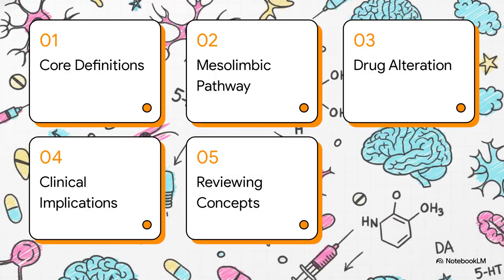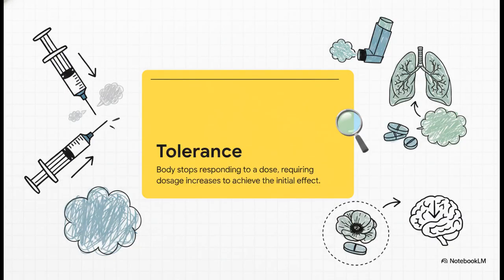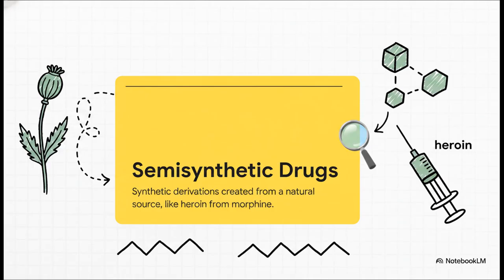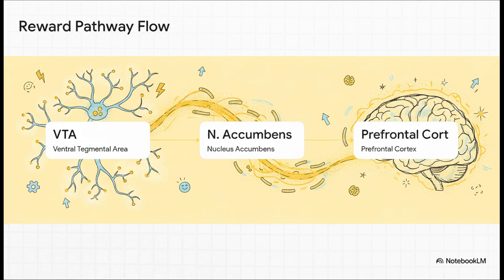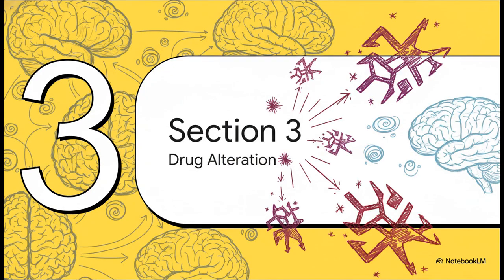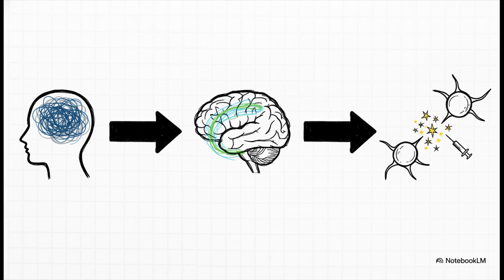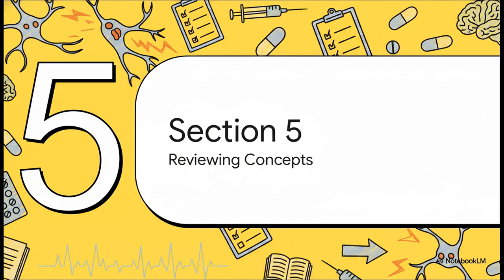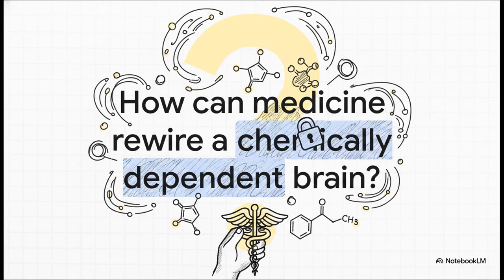G1 Addiction Neurobiology